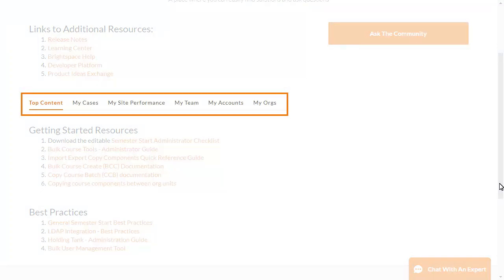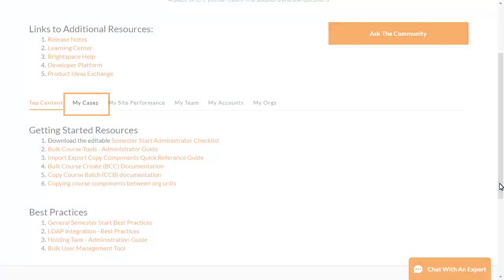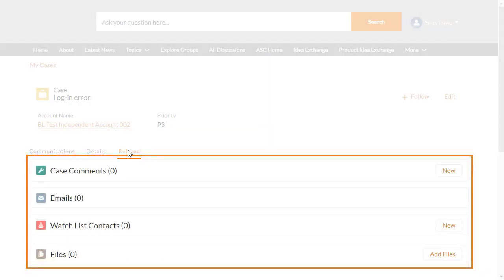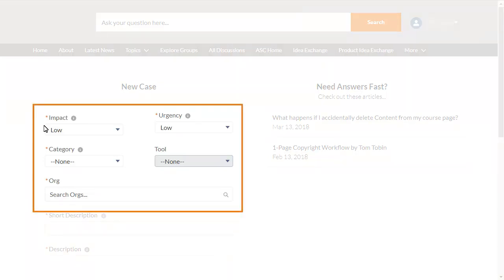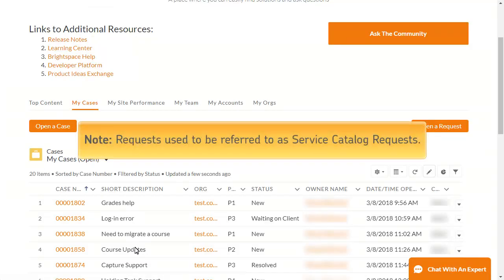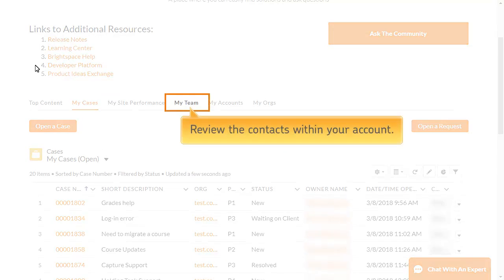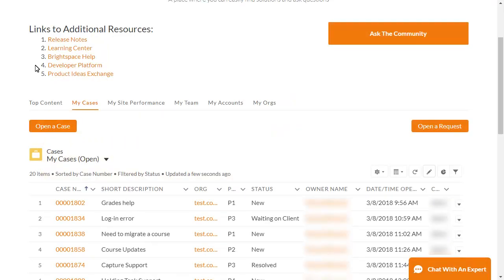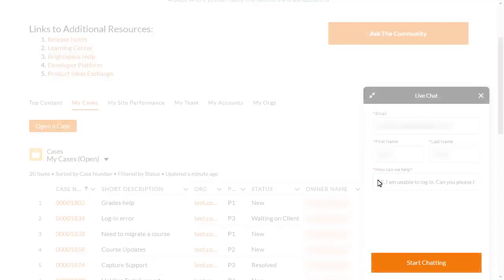Navigate the Approved Support Contact (ASC) Homepage & Navbar in Brightspace Community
Access Getting Started and Best Practice resources; ask questions of other Community members; chat with a D2L Support Agent; and access your cases, site performance, teams, accounts, and orgs using the ASC Homepage. This tutorial shows how to navigate the ASC homepage and navbar in Brightspace Community.

If you are unable to add a Watch List contact, you will need to email D2L Support at with the first name, last name, and email address of the contact and they will add them for you.